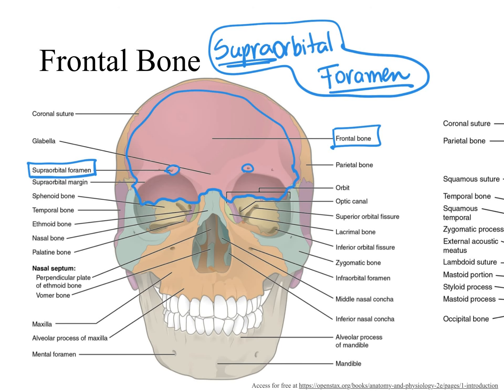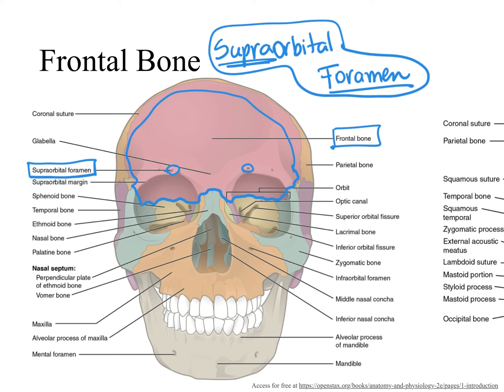Dr. Benaduce: Best TIP EVER to learn bones and bone features!